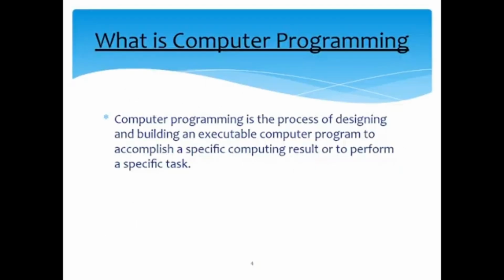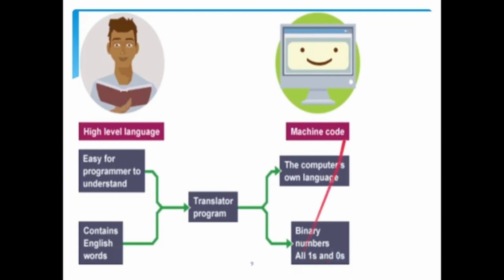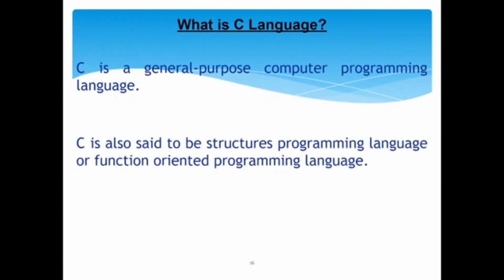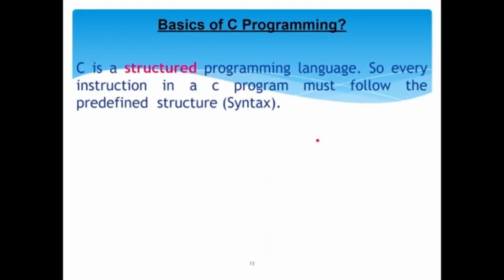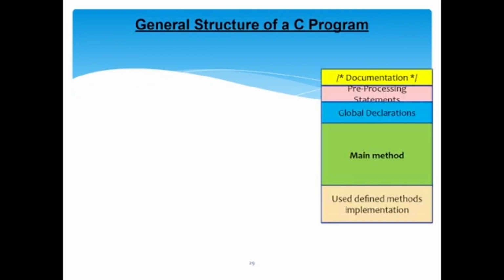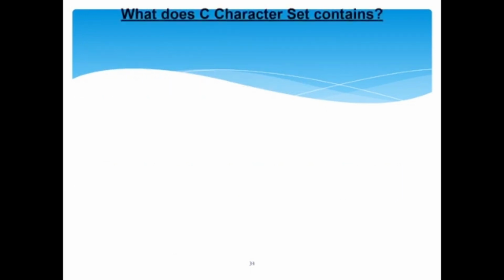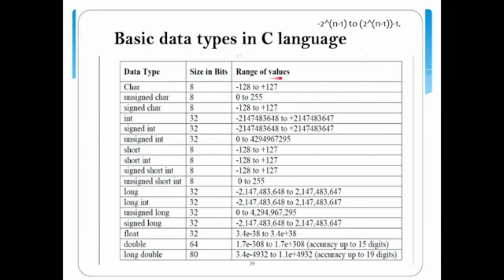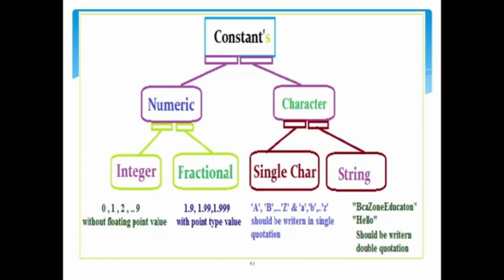Learn C Programming | Basics | Tutorial#1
Kickstart your C programming journey with the fundamentals! 🌟 In this first tutorial of our comprehensive series, we’ll cover the essential basics of C programming. From understanding basic syntax to getting familiar with core concepts, this video is designed to give you a strong foundation as you embark on your coding journey.

What you’ll learn:

The fundamental syntax and structure of C programming.
Basic data types, variables, and operators.
How to write and run your first C program.
Key concepts that will serve as the building blocks for more advanced topics.
Whether you're new to programming or revisiting the basics, this tutorial will set you up for success in learning C. Join us and take your first step towards mastering C programming!